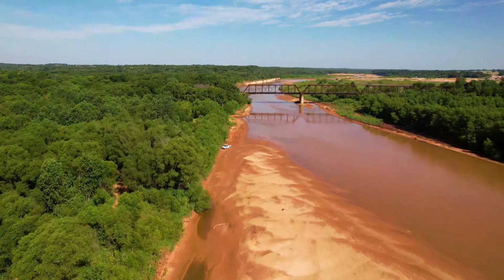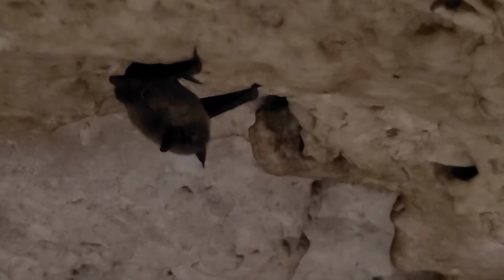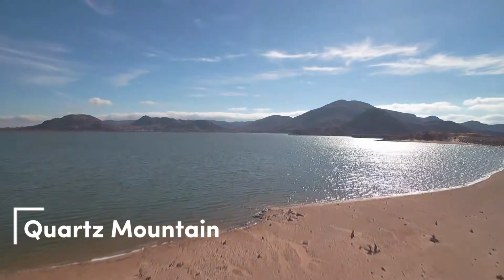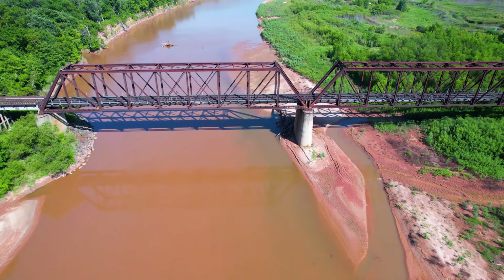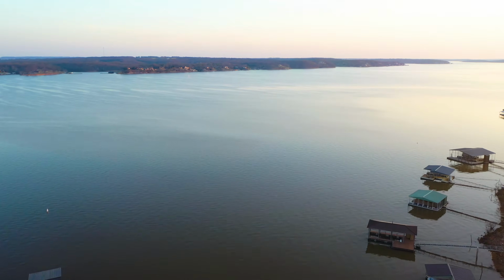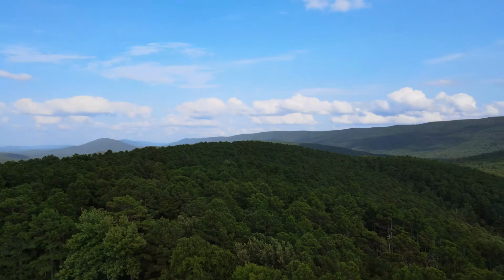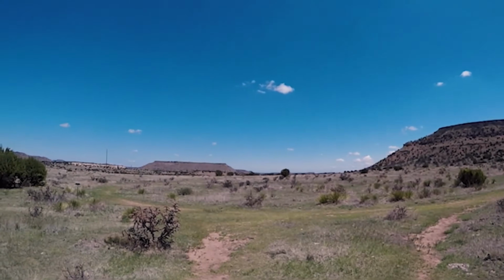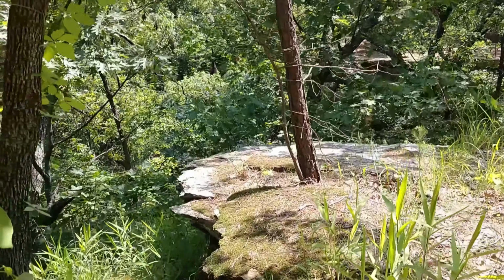Natural Wonders of Oklahoma | The Most Amazing Places in Oklahoma | Travel Video 4K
This 4K travel video on United States will guide you through least famous but  most amazing places to visit in  Oklahoma
If you a re planning to go on next vacation in Oklahoma,  searching for things to do, or looking for Hidden Gems in  Oklahoma  or to take off-beat journey  in US and looking for lesser known attractions in United States of America to explore, stay with us till the end of the virtual journey.

👇👇👇  Wonders  of  Oklahoma    👇👇👇

00:00 Intro
00:30 Salt Plains of Jet
02:22 Alabaster Caverns
04:03 Beaver's Bend State Park
05:22 Wichita Mountains
06:57 Quartz Mountain
08:30 Medicine Park’s Bath Lake
09:53 Red River
11:37 Chickasaw National Recreation Area
13:33 Grand Lake O' the Cherokees
15:27 Turner Falls
16:51 Cavanal Hill
17:30 Gloss Mountain
19:48 Black Mesa
21:23 Boiling Springs State Park
22:42 Heavener Runestone Park

If you are or represent the copyright owner of materials used in this video and have a problem with the use of said material, please send me an email, , and we can sort it out.